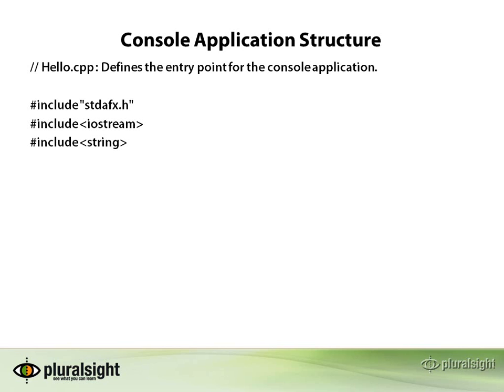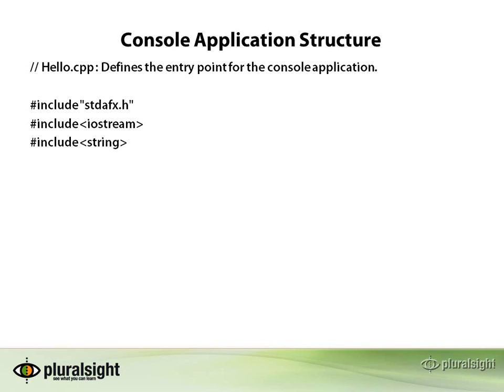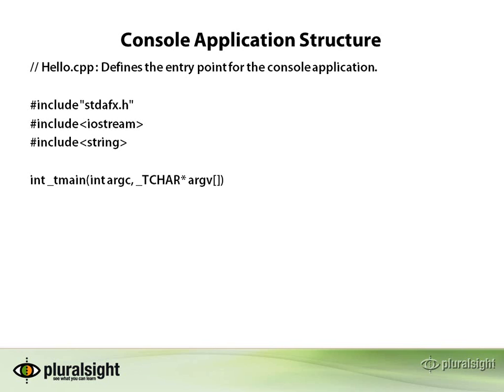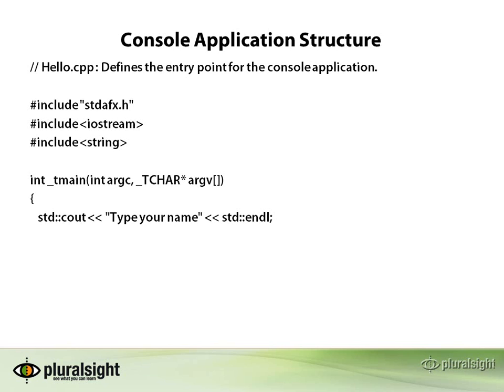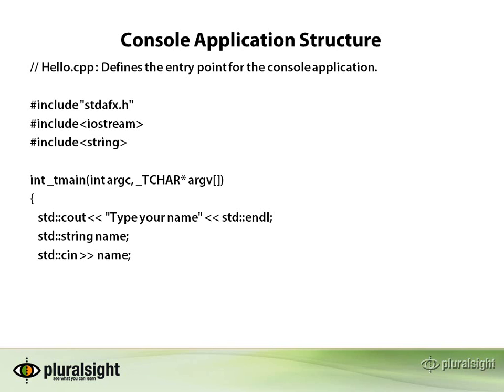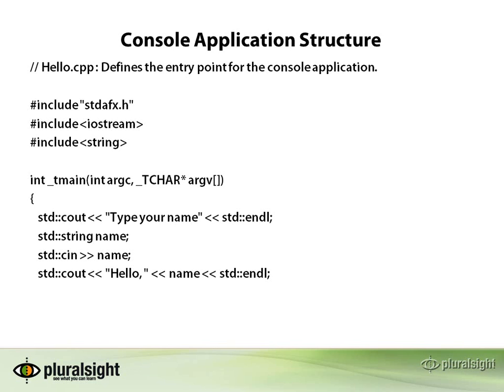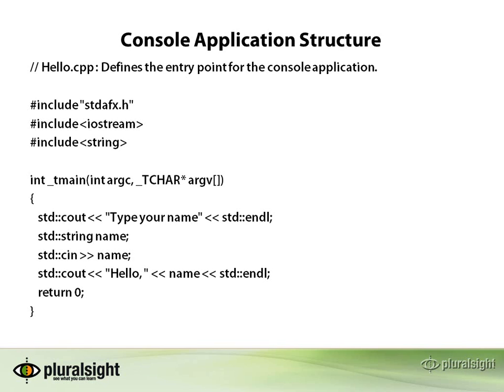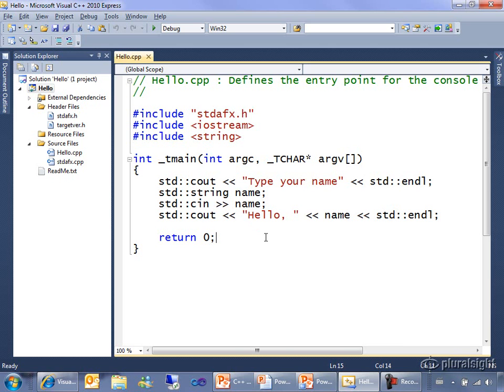0005 Console Application Structure